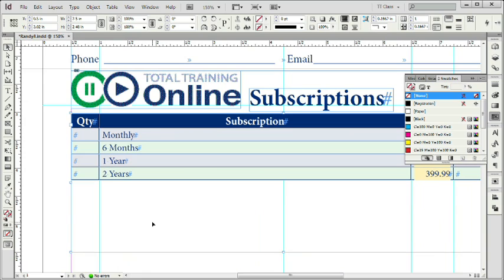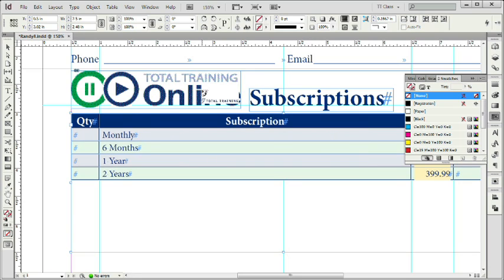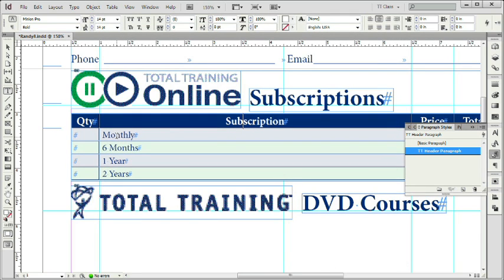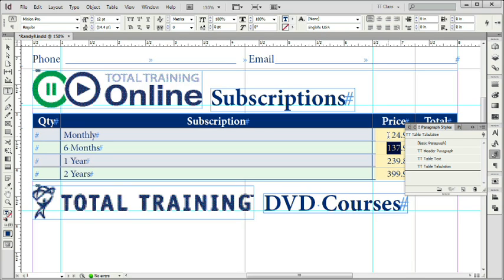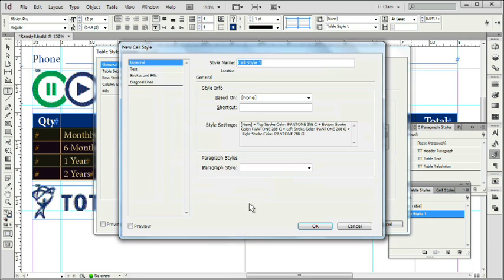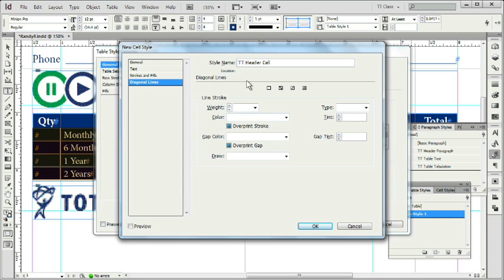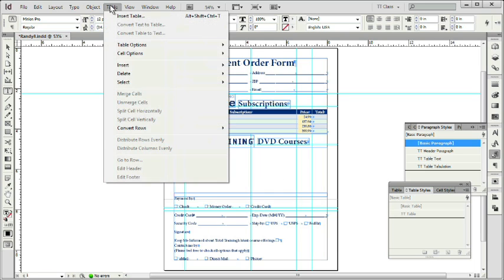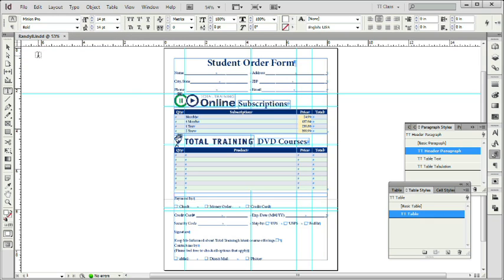06 Working with Table Styles